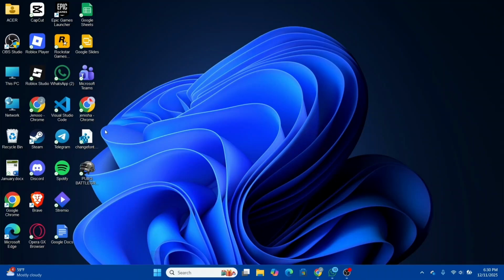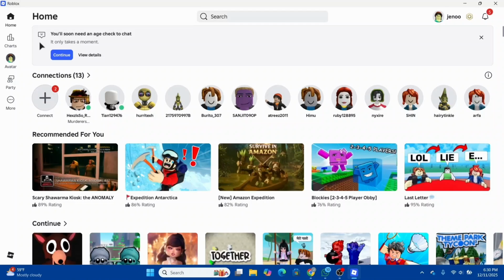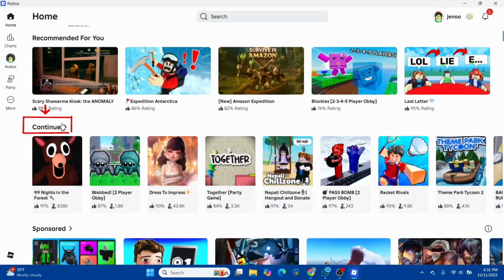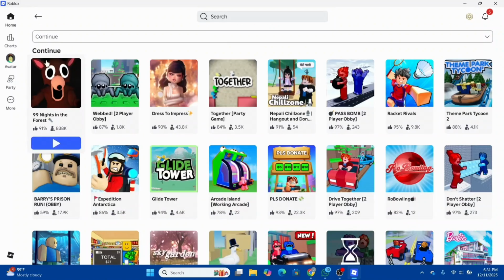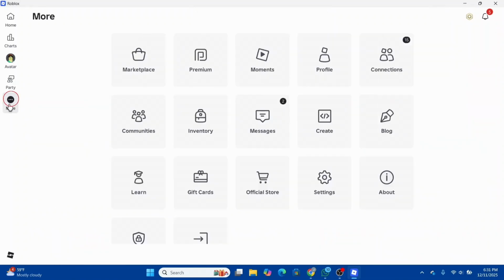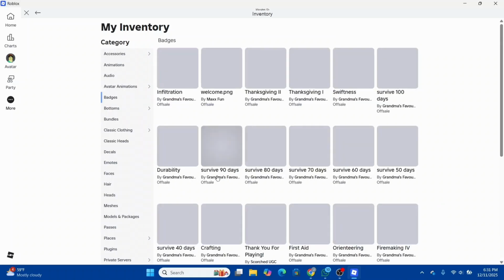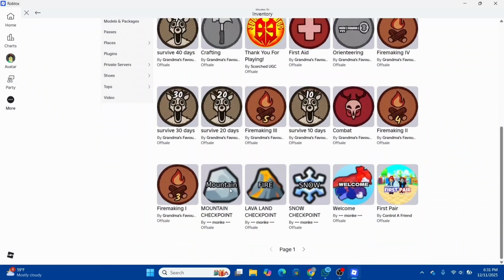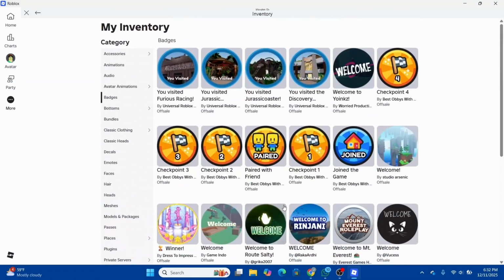How to See All Games you have Ever Played on Roblox Solved (Full Guide)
How To See All The Games You’ve Ever Played On Roblox Solved (2026)!
Want to view every game you’ve ever played on Roblox? This video will guide you step by step on how to see all the games you’ve ever played on Roblox quickly and easily. Whether you’re asking, “How do I check my Roblox play history?” or need help accessing your full game history, this tutorial has you covered. Learn the steps to track your past games and keep a record of all your Roblox adventures. Watch now to see how you can see all the games you’ve ever played on Roblox in 2026!

Timestamps:

00:00 How To See All The Games You’ve Ever Played On Roblox
00:10 How Do I Check My Roblox Play History?